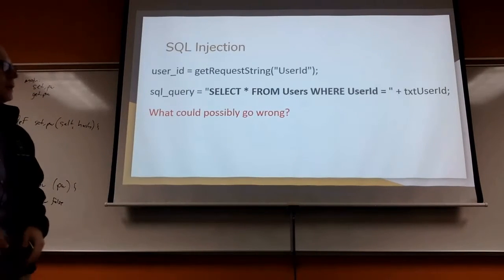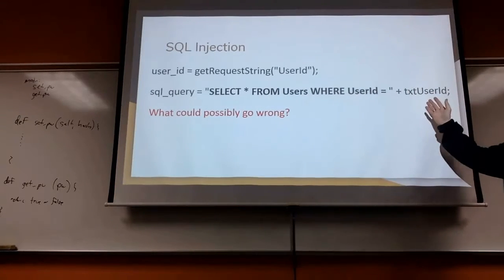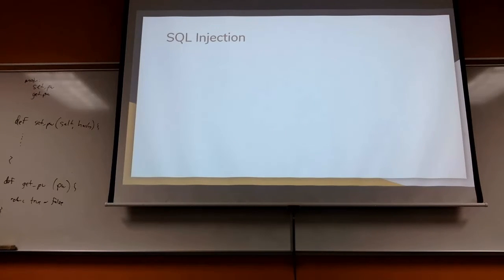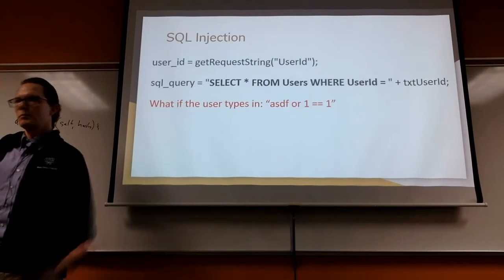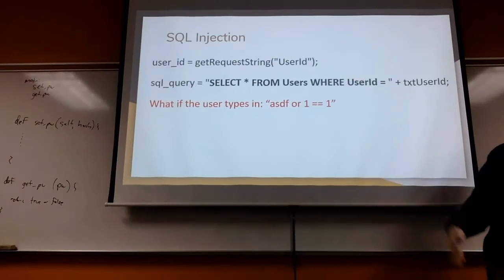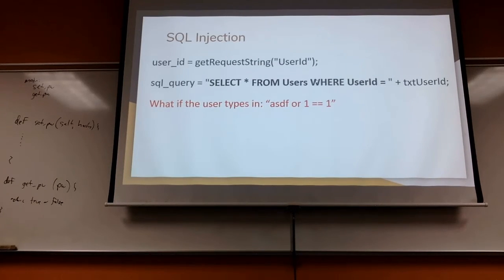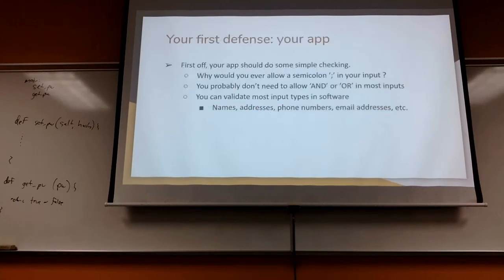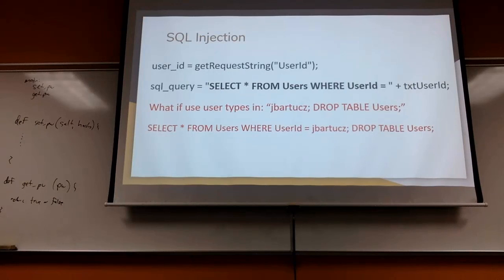CS485 Week 04 Day 2 incomplete